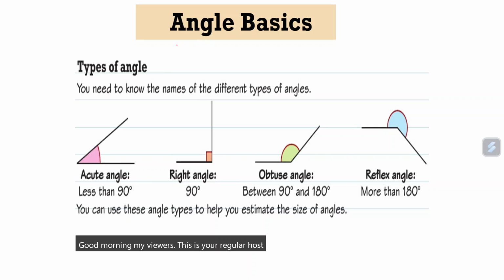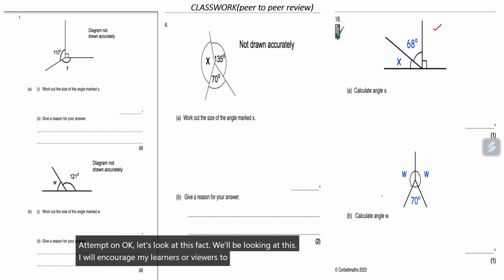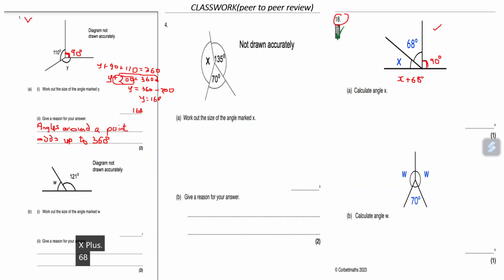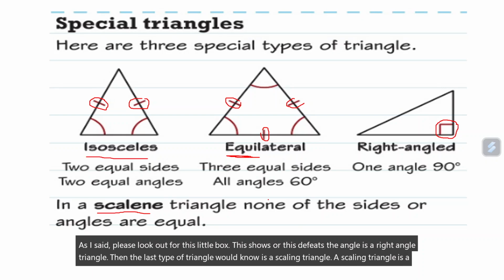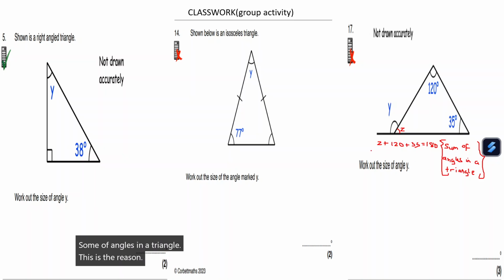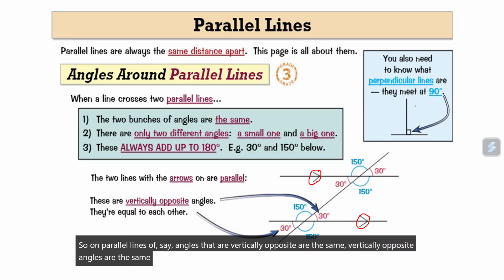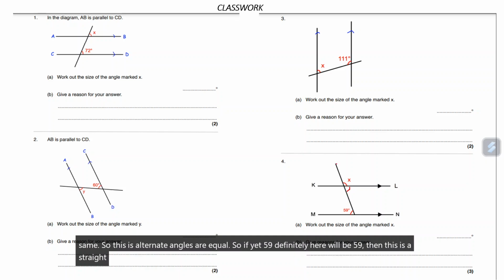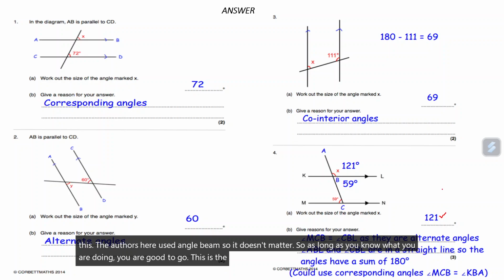Angle basic facts